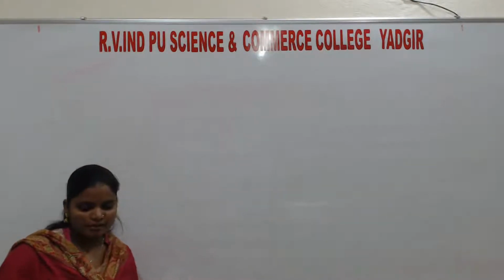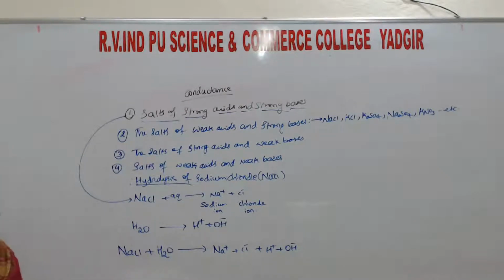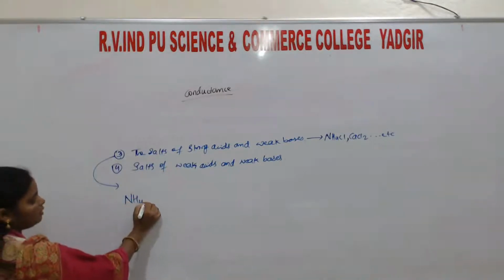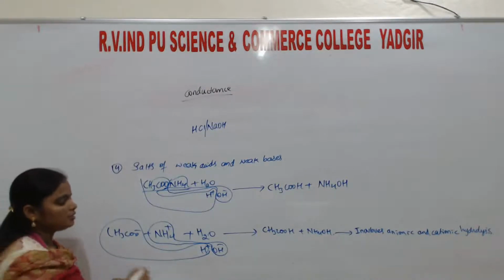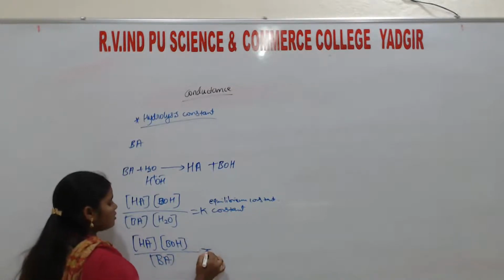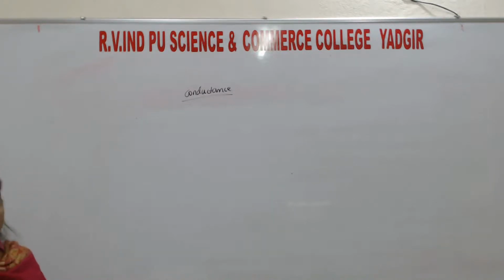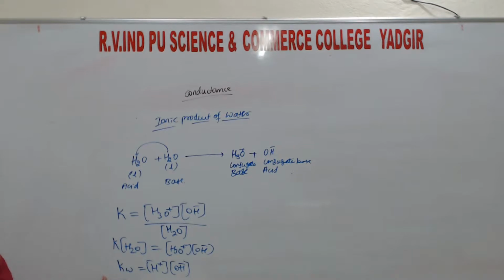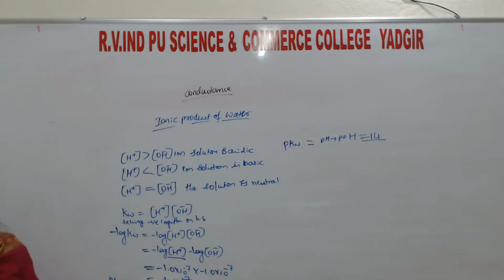Conductance ; B.sc III sem ; Lecture : 10